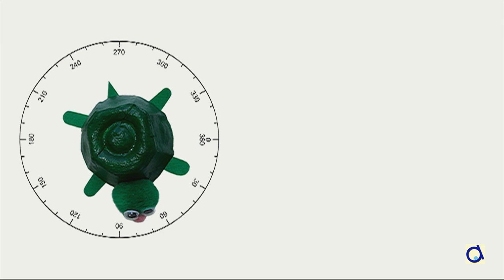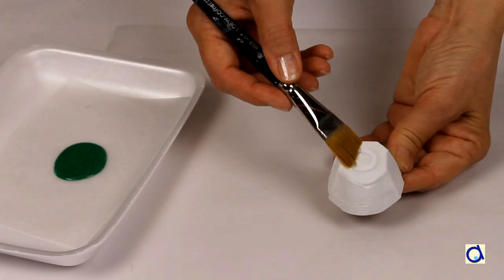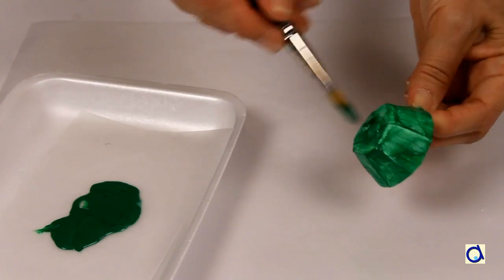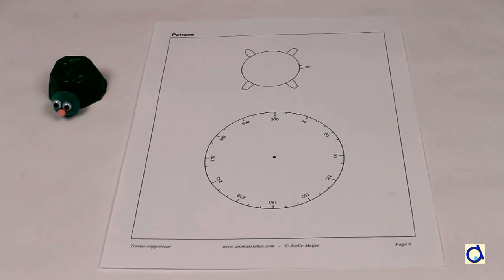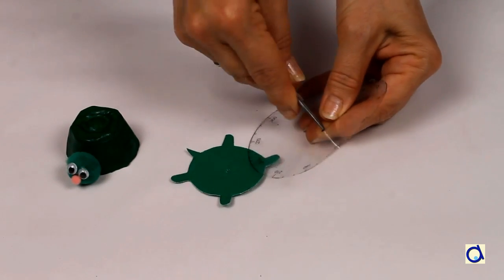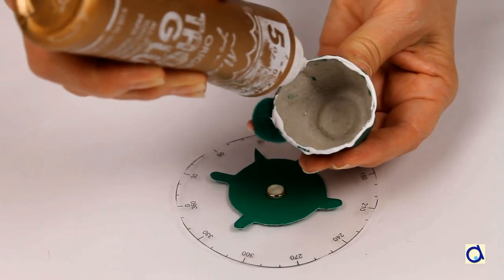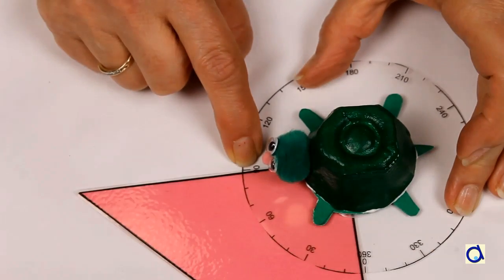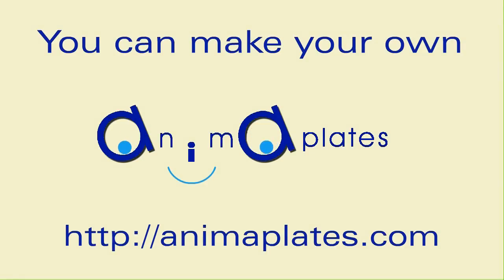Measuring angles with a turtle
How to measure an angle with a protractor that you can make yourself.

This cute little turtle makes math fun by teaching how you can measure an angle using a protractor.